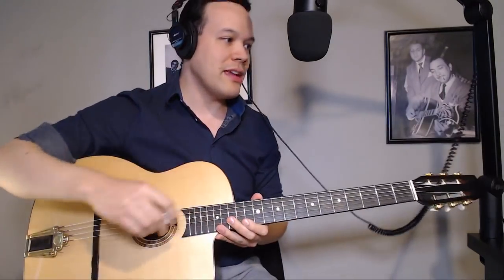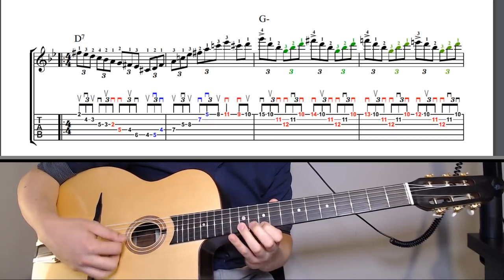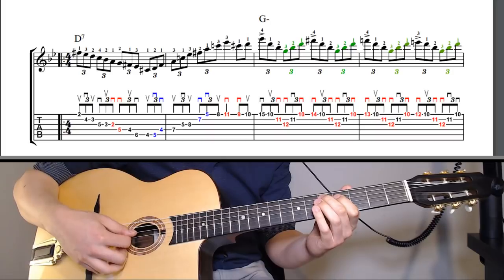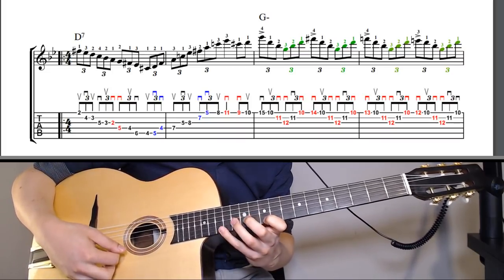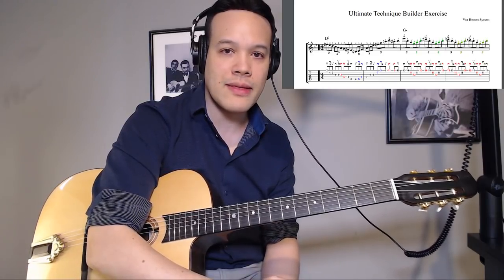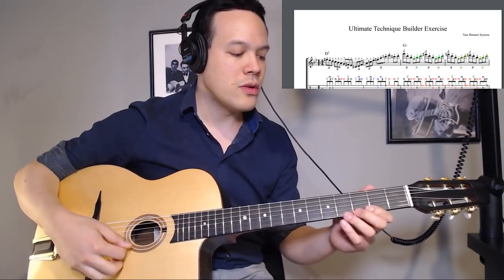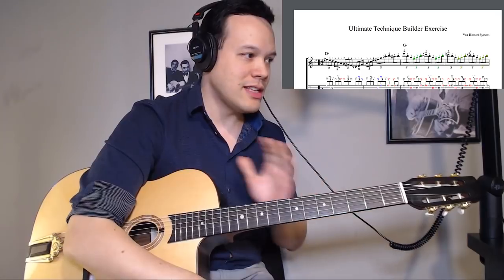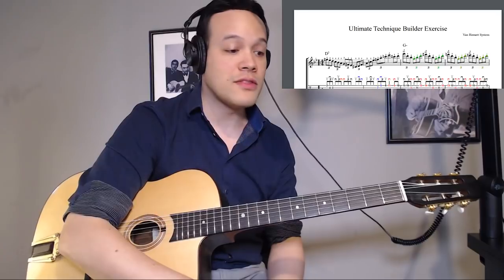Get Your Technique To An Incredible Level With This Exercise!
This is a THE exercise I have developed and used for the past few months to build my technique! It combines all essential - and difficult to master - left and right hand techniques in one compact exercise. I finally put it on paper and I'll walk you through it

If you like it please share it with friends!

Guitars used in this video:
 - Altamira TD (with thanks to Tommy Davy of Djangoguitars.com who set it up to play like a dream)